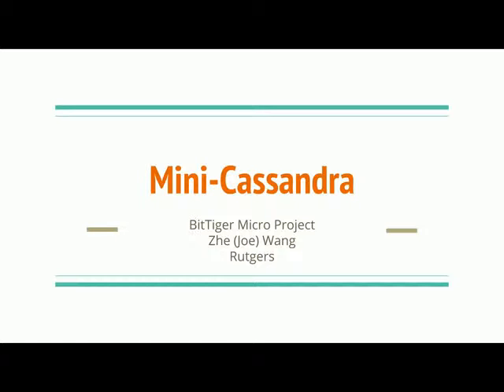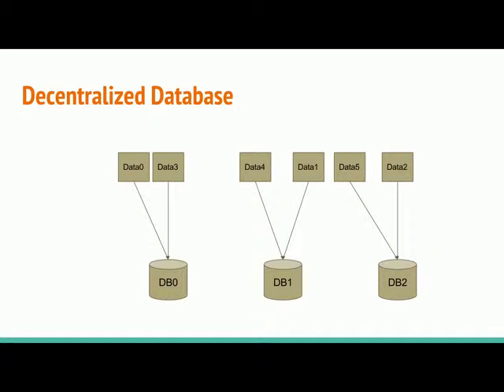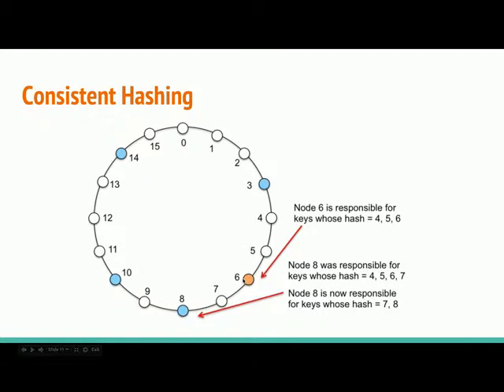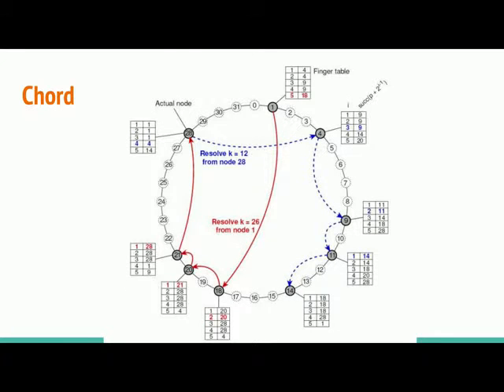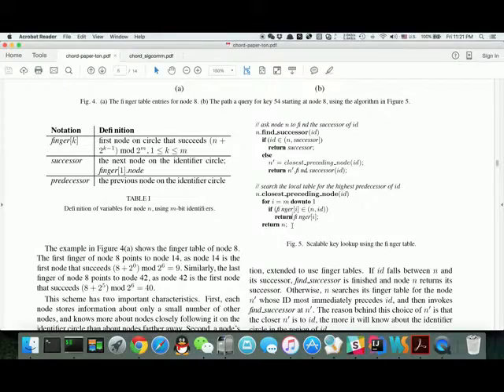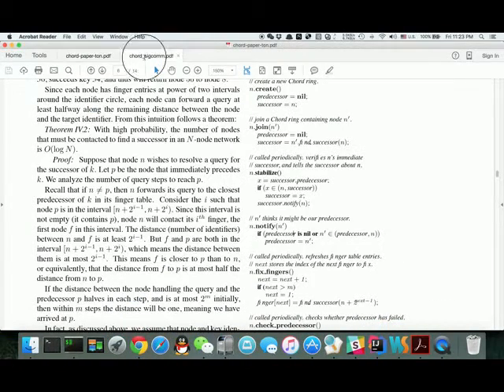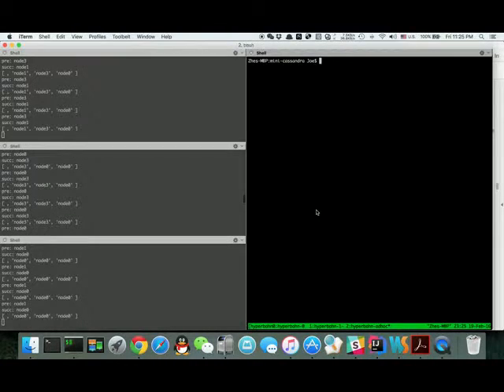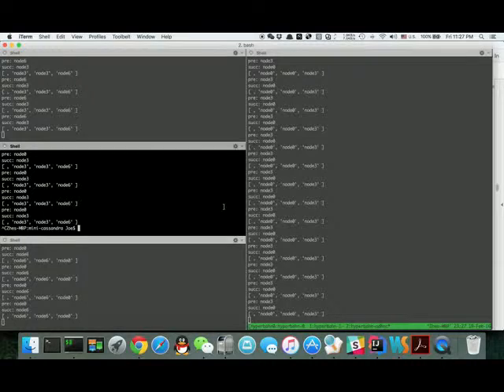Mini-Cassandra.1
BitTiger Micro Project Demo